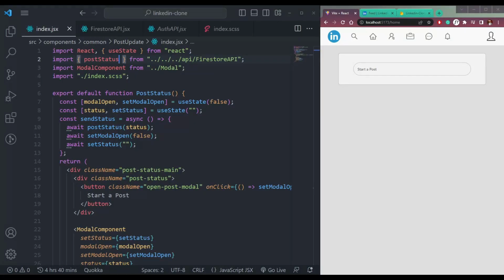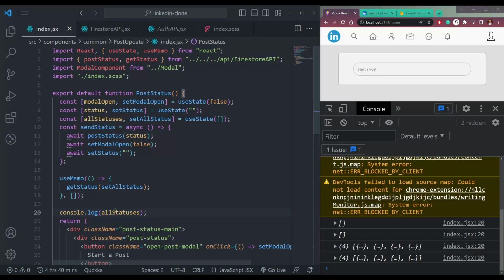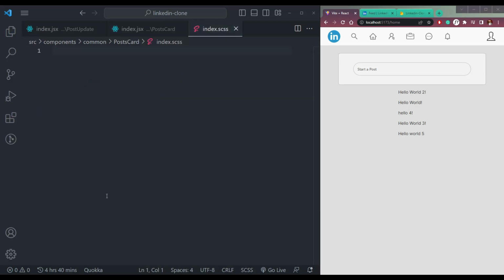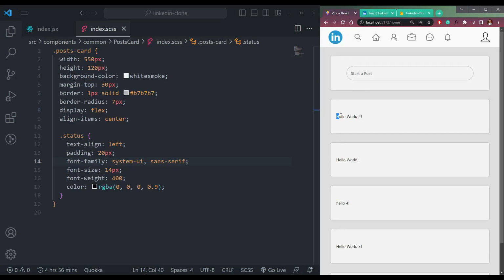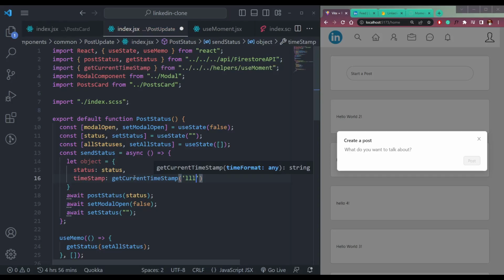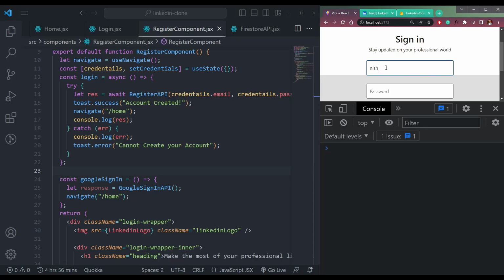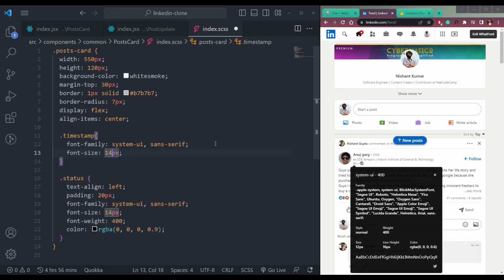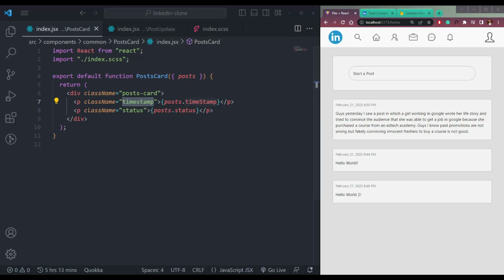Build a Linkedin Clone using React and Firebase - Reading Posts from Firestore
Hey Guys, let's see how to build a Linkedin Clone using React and Firebase 9. In this video, we will read data from Firebase Firestore on the Home Page.